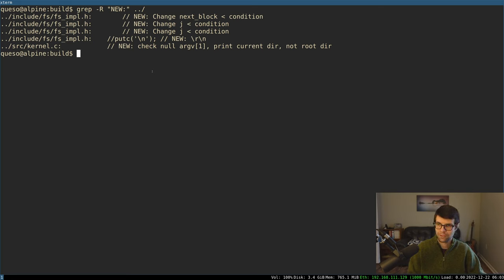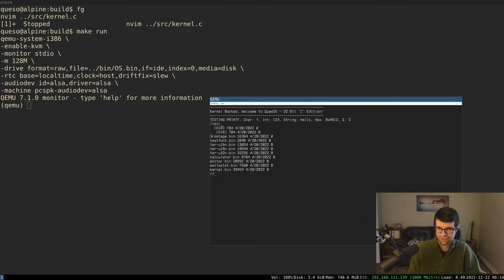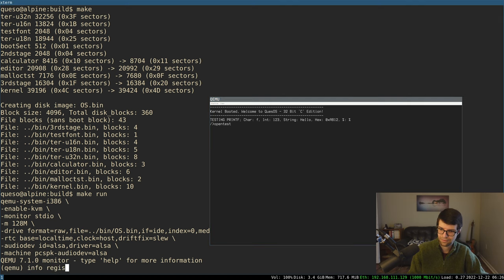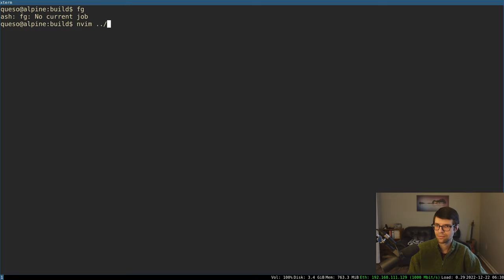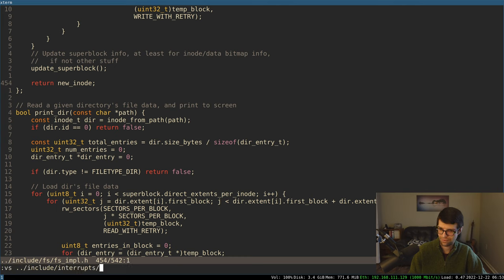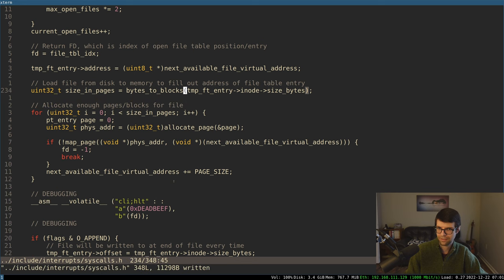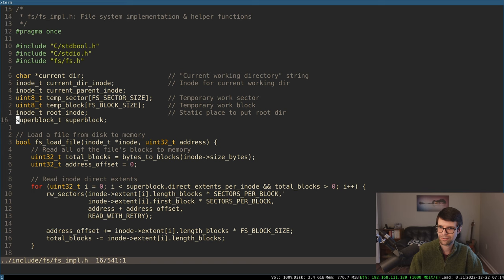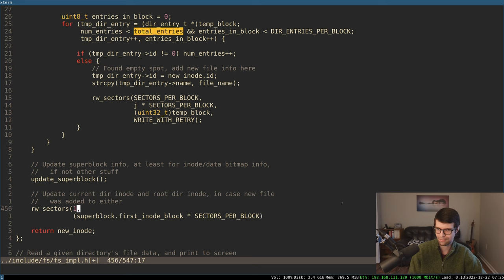Debugging Open() & Print Dir | 32 Bit OS Dev (in C)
Debugging the open() syscall, printing dir entries, and fixing datetime. We can technically make files now! :D

Repo state before open() syscall (this will be updated on the next video):
cd amateuros
git checkout 4255fe96f1efb69498eec2a55417dd3eca3eb2de

Next video:
- Either close/seek/read/write syscalls, or making/changing directories

Outline:
0:00 changes since last video
5:17 fix new 'dir' output
7:27 change shell prompt to use current dir string
9:27 fix cursor staying on user input
14:01 test/debug open() syscall
59:33 found the issue
1:03:37 debug reading dir for new entry
1:12:42 update current_dir_inode after adding new file
1:19:22 debug showing datetime
1:26:52 fix for datetime, add time to print_dir
1:33:08 wrap up & outro